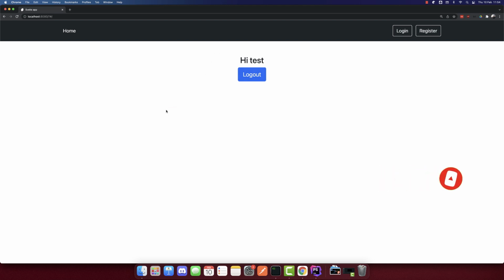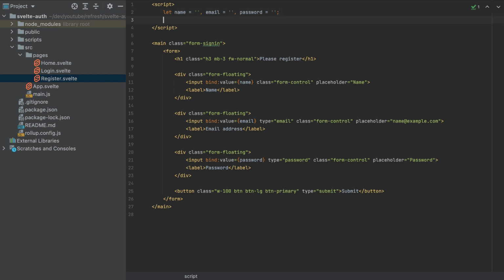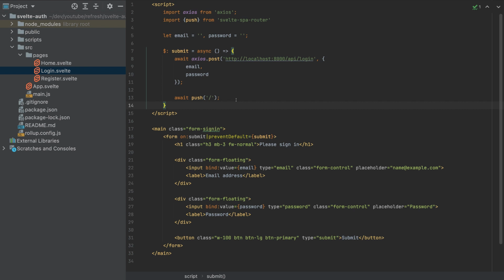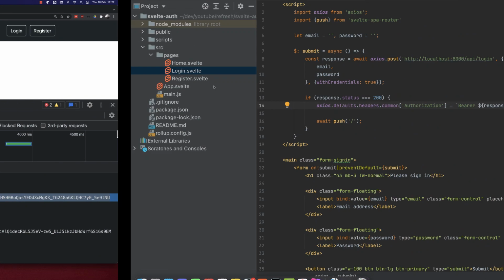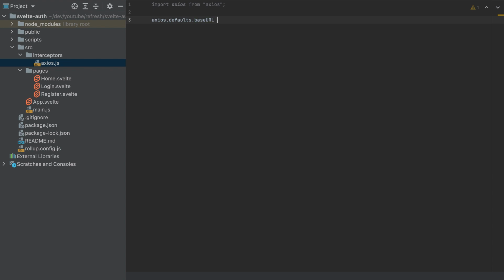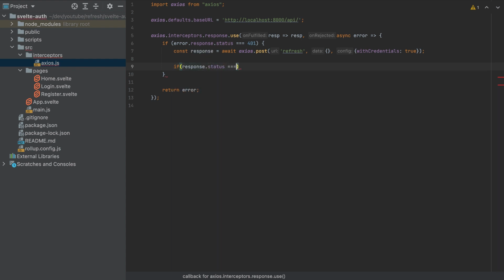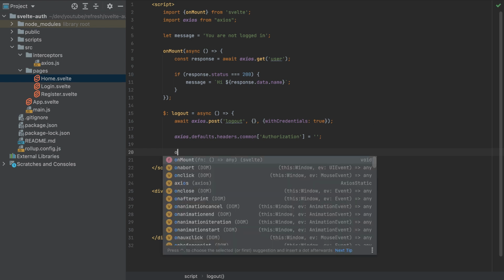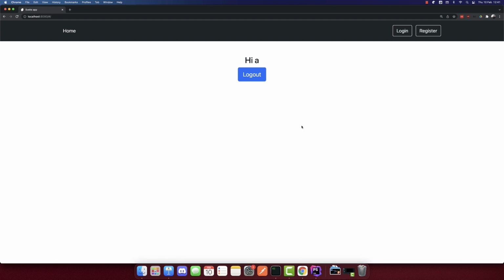Svelte Login using Access & Refresh Tokens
Learn how to Authenticate using Access & Refresh tokens using Svelte.

Want to learn to login using two-factor authentication or using your google account?